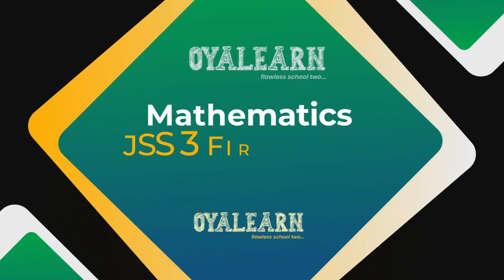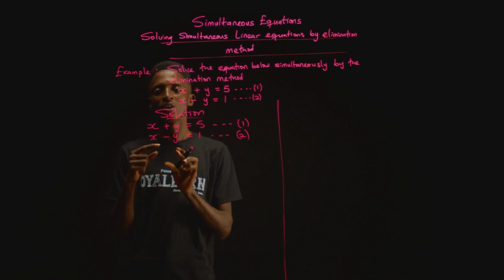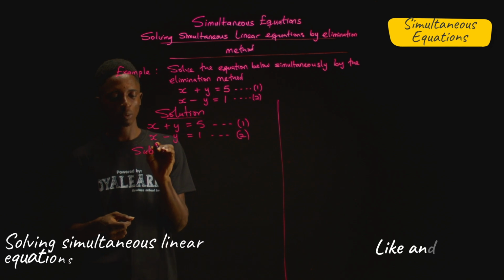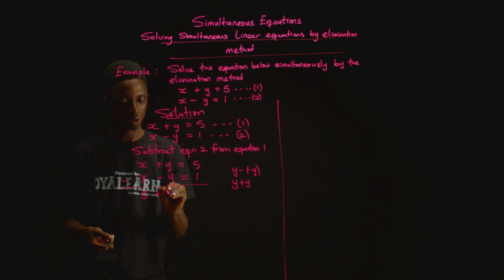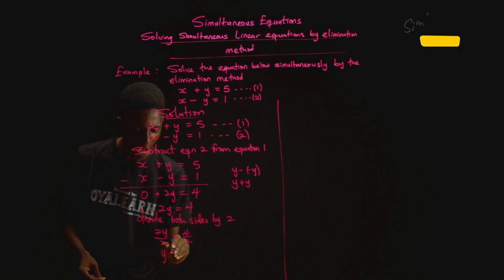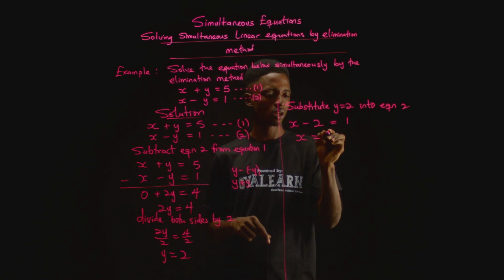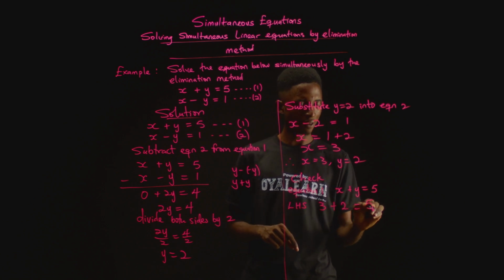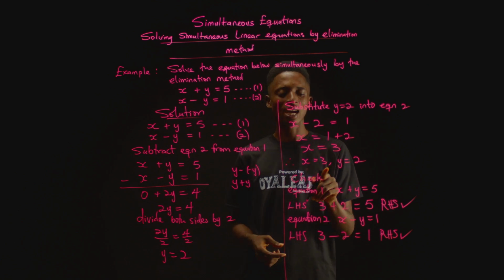JSS 3 | Simultaneous Equations | Solving simultaneous equations by Elimination method.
In this video, we‘ll learn about Simultaneous Equations. Focusing on Solving simultaneous equations by Elimination method, making them easy to understand.

What You'll Learn:
How to solve problems in simultaneous equations by elimination method.